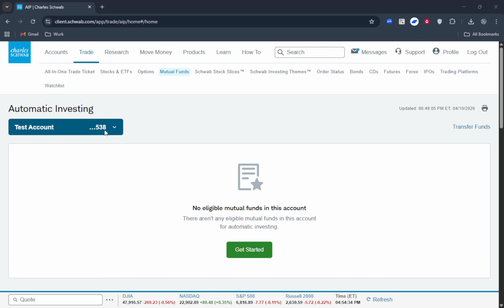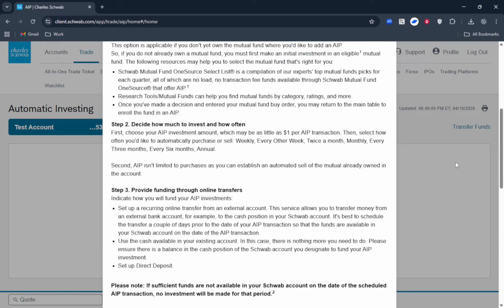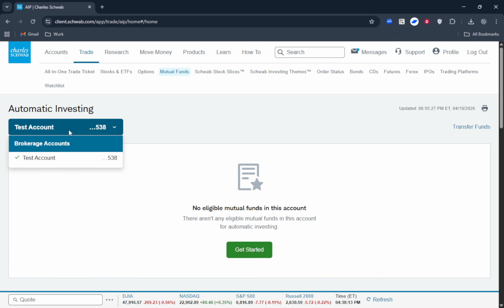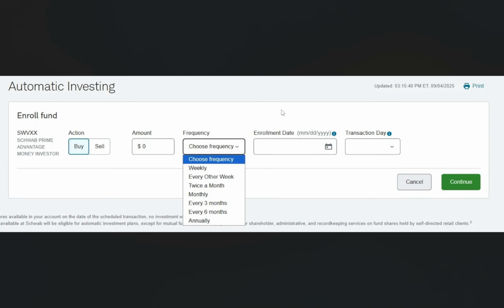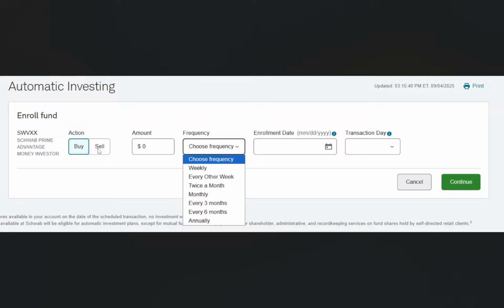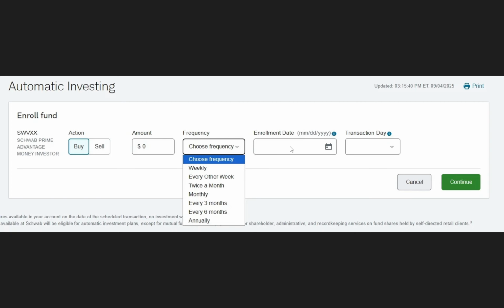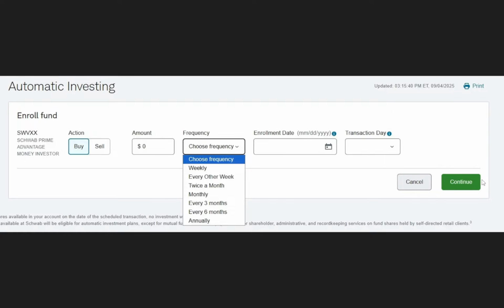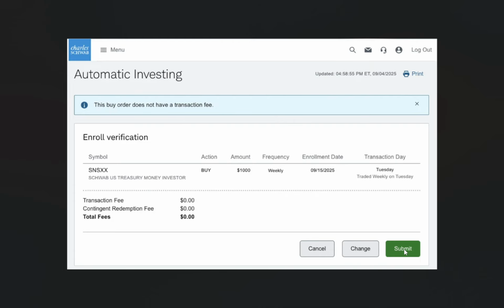How to Set Up Automatic Investing with Charles Schwab [2026 Full Guide]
How to Set Up Automatic Investing with Charles Schwab

In this video, we show you exactly how to set up automatic investing with Charles Schwab to streamline your long-term wealth-building strategy. Implementing an automated contribution and investment plan is a fundamental step for maintaining a disciplined financial workflow, allowing you to consistently build positions in the market without the need for manual trade execution.

We focus on the concepts of the Automatic Investing Plan (AIP) and the importance of configuring your transfer and purchase parameters to align with your specific goals. Mastering the ability to schedule recurring investments for eligible mutual funds and ETFs ensures that you leverage the power of dollar-cost averaging while maintaining full control over your cash flow and portfolio balance. We also explore the utility of the transfers dashboard for managing your funding sources, ensuring your account is always properly capitalized for your systematic investment schedule.

Technical Specs:
Software: Charles Schwab; Feature: Automatic Investing Plan & Transfers